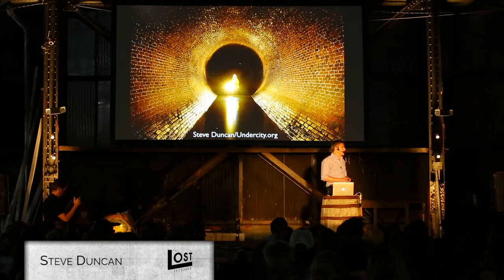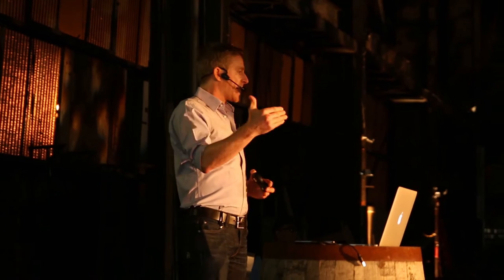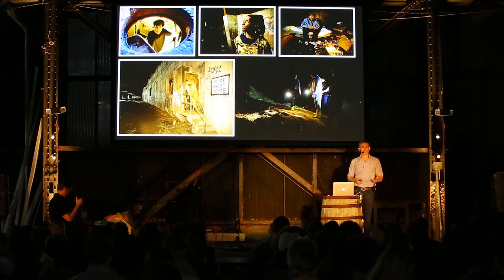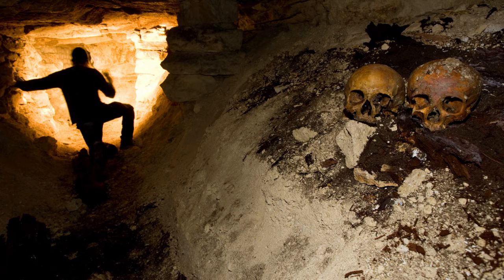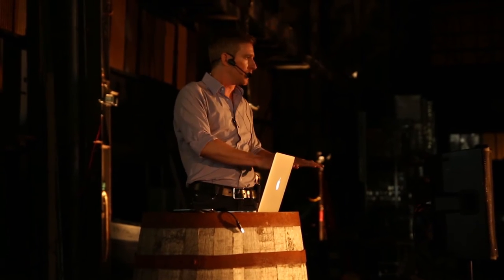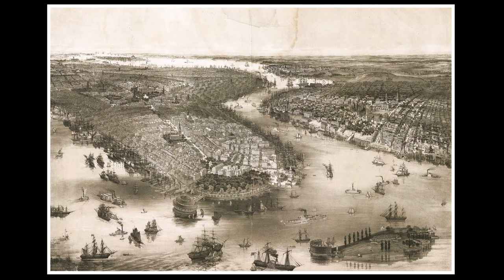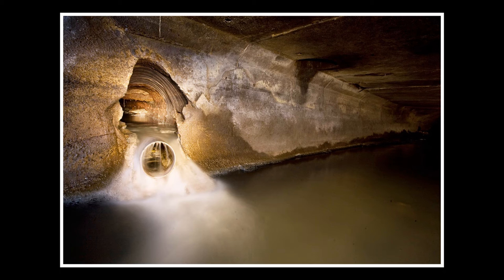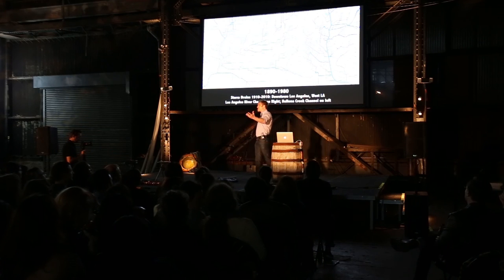Steve Duncan: Urban Underbellies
Steve Duncan is New York cities most formidable urban explorer, having plummed the depths of New York Cities sewer system, not to mention those of London, Paris, Rome, Stockholm, Moscow, Montreal, Toronto, Chicago and LA in a bid to map out the staggering maze of tunnels that form the bowels of each of these urban landscapes.

 Steve unveils the incredible secrets of these hidden underworlds and how his discoveries can be truly life-changing for those of us on its surface.